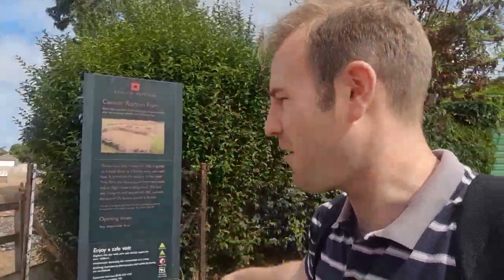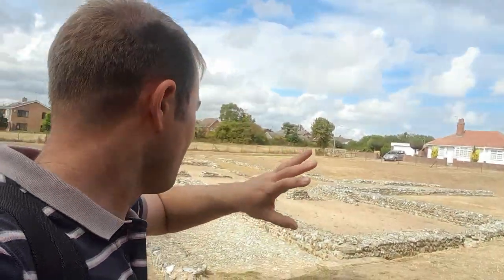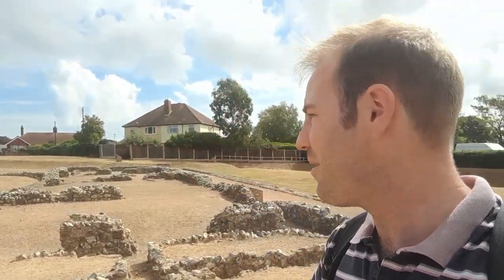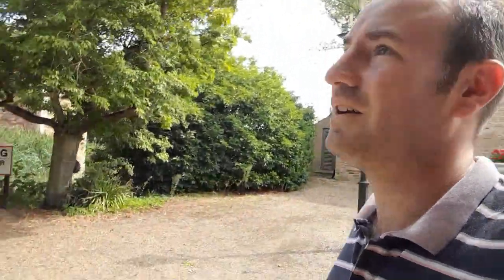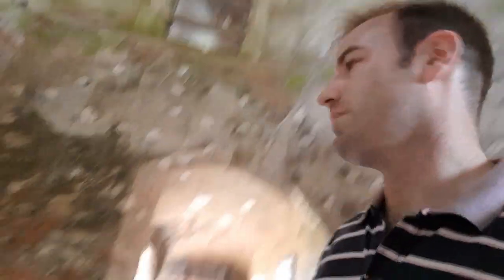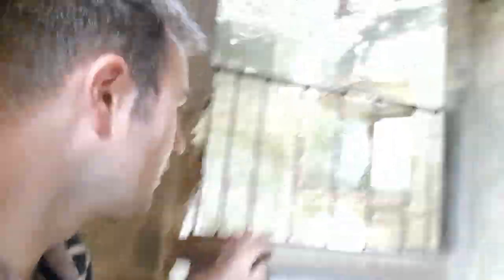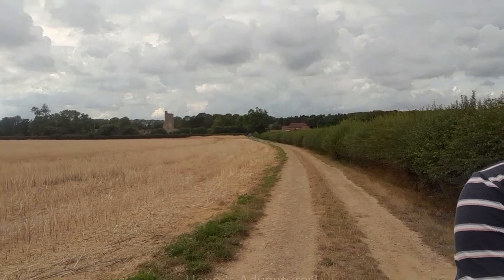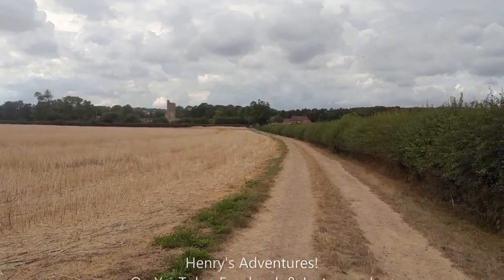Caister Castle and its Mega Car Collection!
A visit to a ruined castle in Norfolk which has a huge classic and vintage car collection and an industrial steam locomotive.

We also visit the Roman Caister Fort.